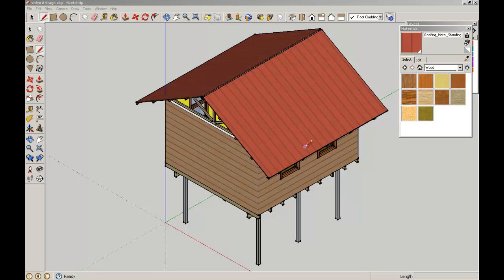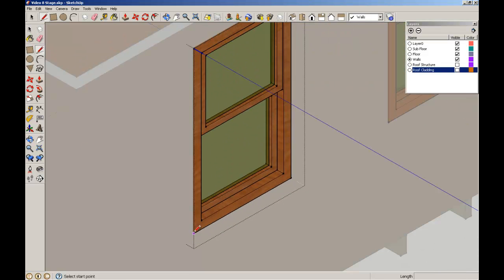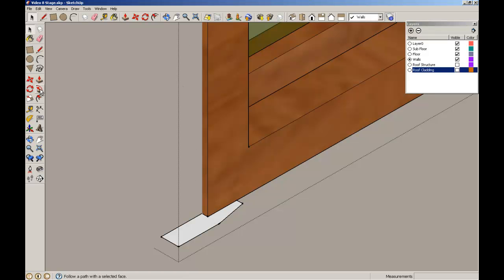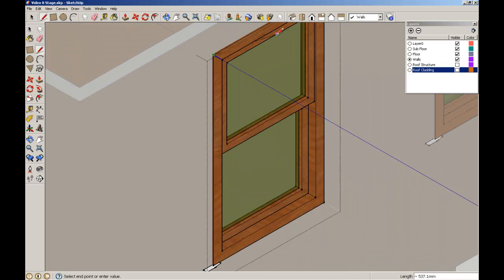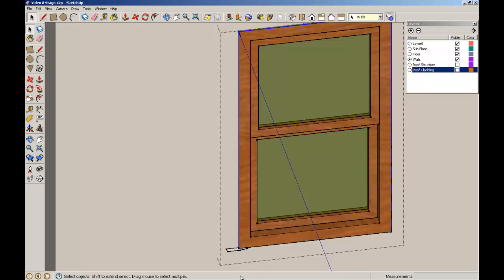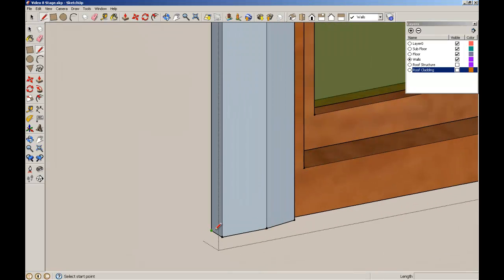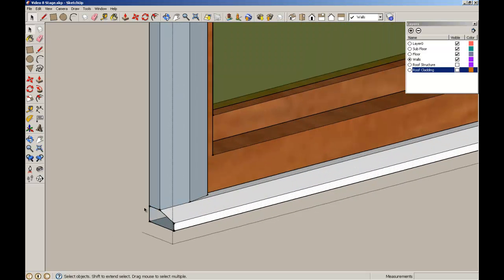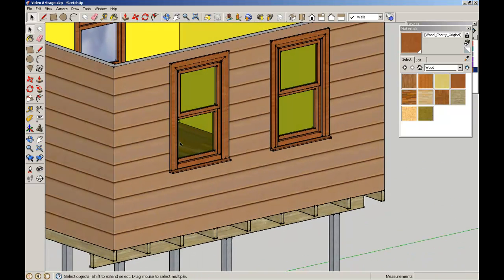SketchUp Video 9.mp4